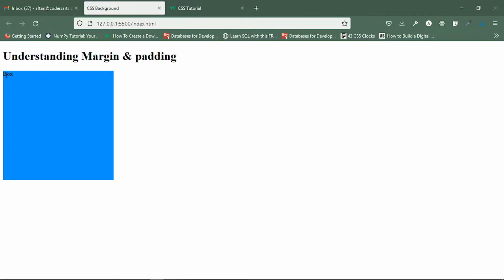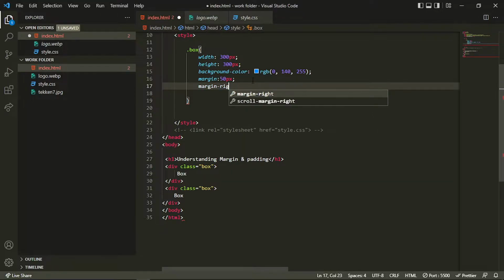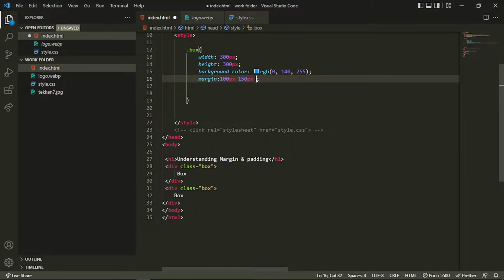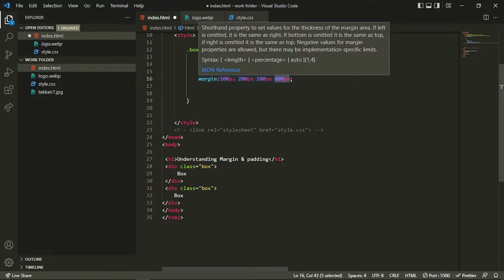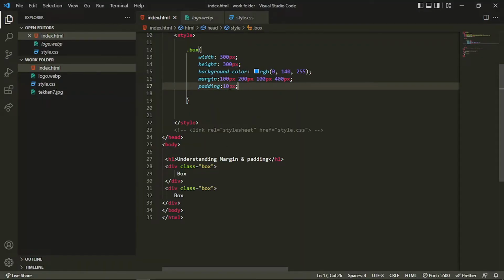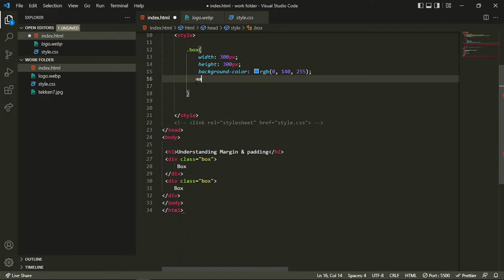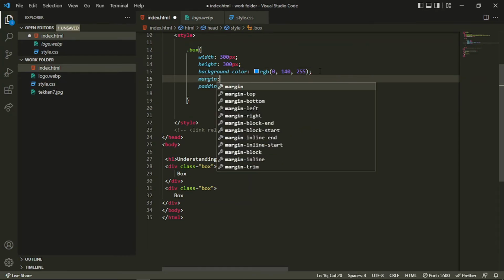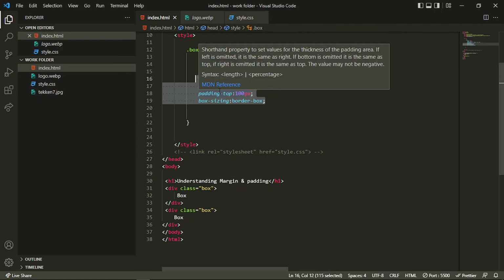9. Understanding Margin and Padding | CSS Tutorial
In this video, you'll understand How to use Margin and Padding in CSS.